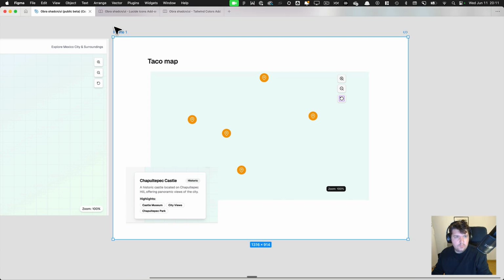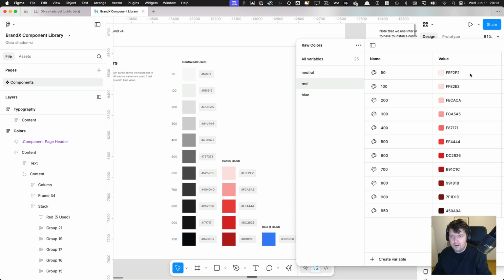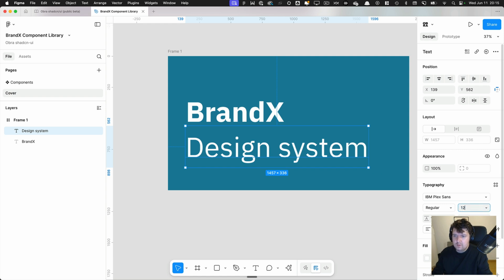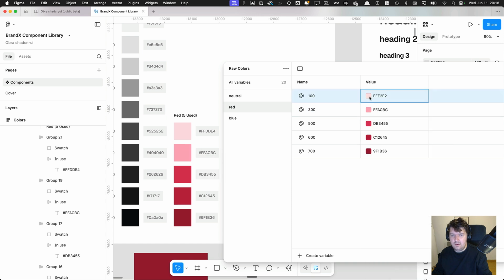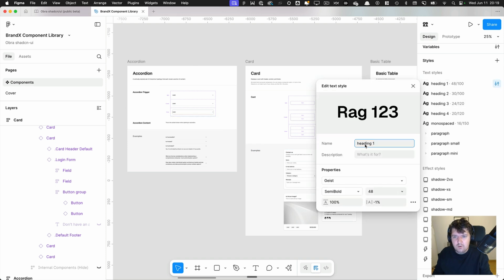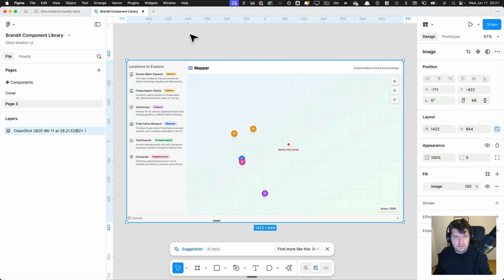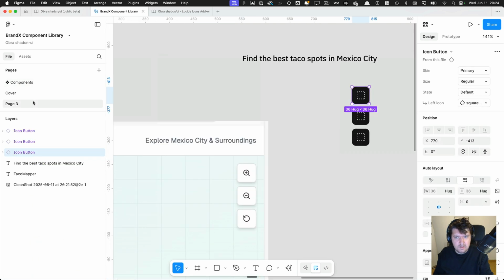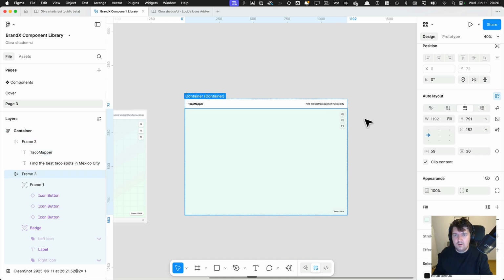Getting started with your design system in Figma using the Obra shadcn/ui kit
This video shows some steps you would take to get started with your own design system using the Obra shadcn/UI kit.